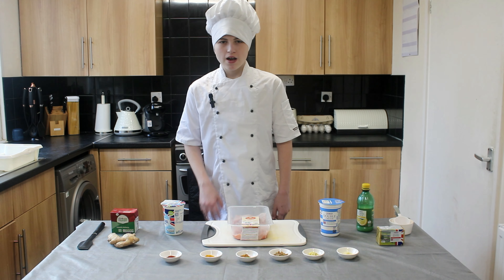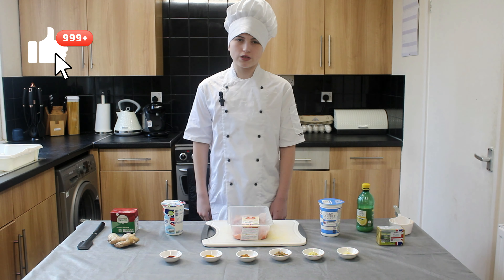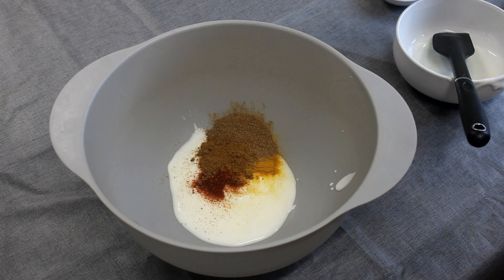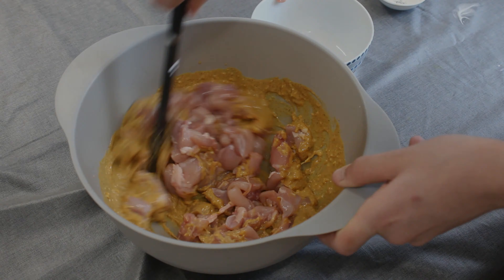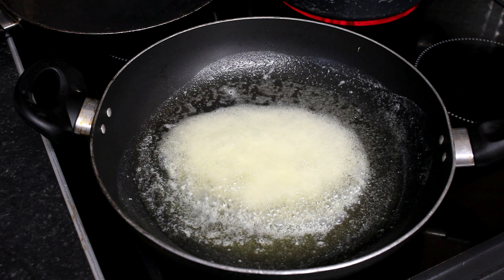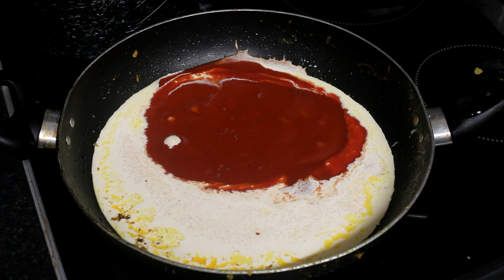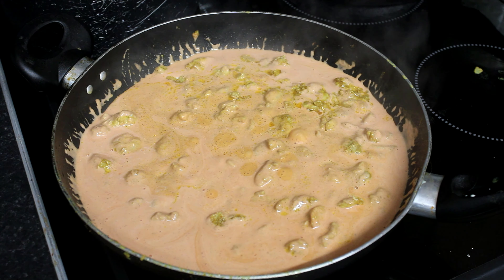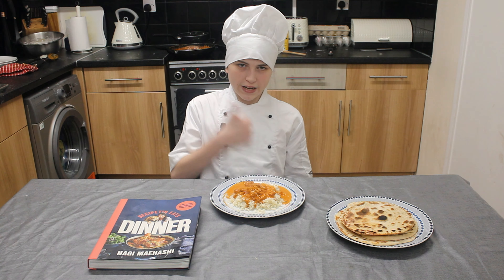Butter Chicken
This is my favourite meal of all time. Its also very easy to make too so why not give it a try. The recipe for this (and the naan bread) is found in the recipetin eats cookbook found at the following

I hope you enjoy this meal as much as i do because it really is delicious